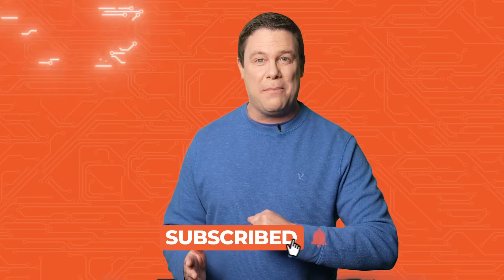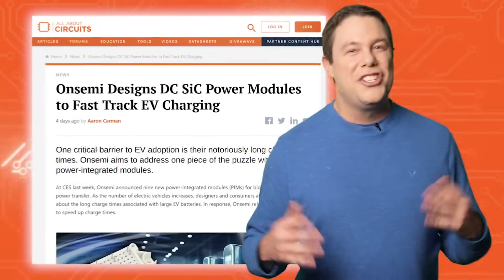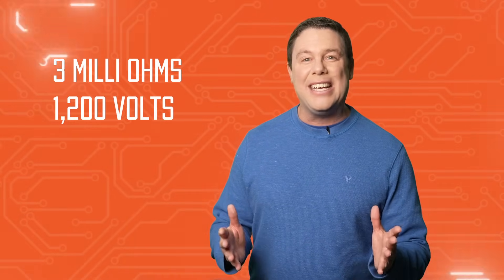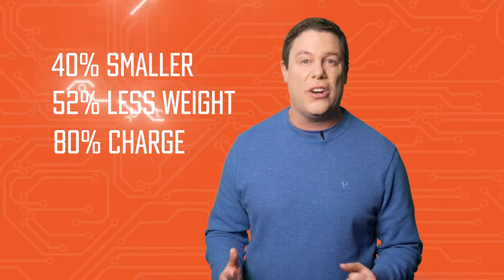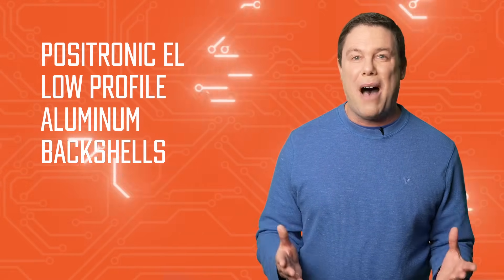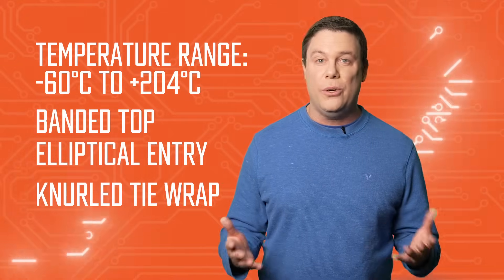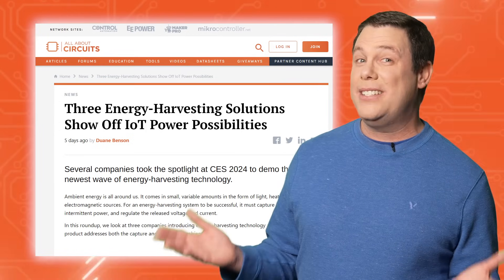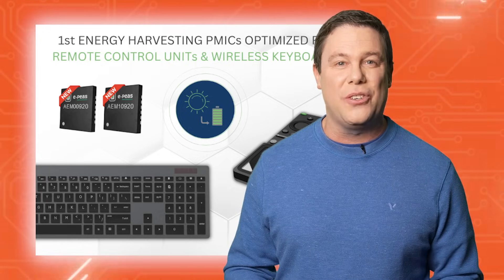AAC Spotlight | Ep.18 | Good Riddance Batteries!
We Spotlight stories on the accelerating pace of EV charging, the possible replacement of remote control batteries, and our Feature Product Spotlight. Join us!
0:00 - 0:18 Intro
0:18 - 01:12 Onsemi boosts EV Charging
1:13 - 1:53 Positronic EL Low Profile Aluminum Backshells
1:54 - 3:12 EPeas Batteryless Remote controls
3:13 - 3:24 Outro